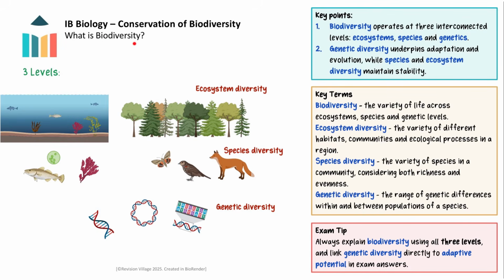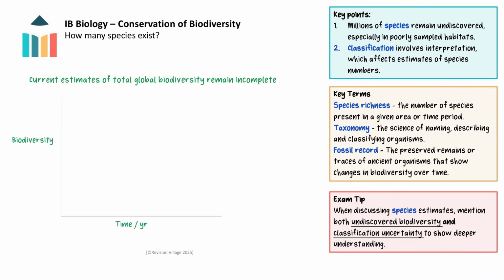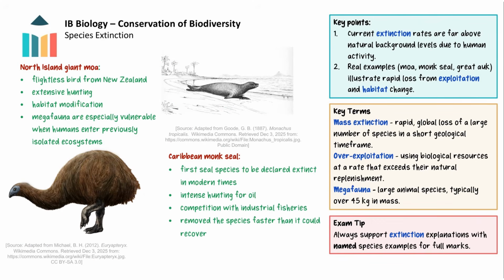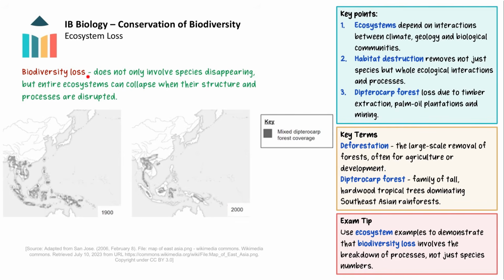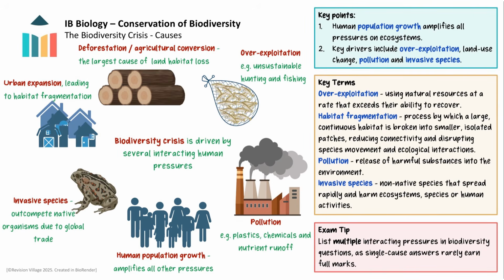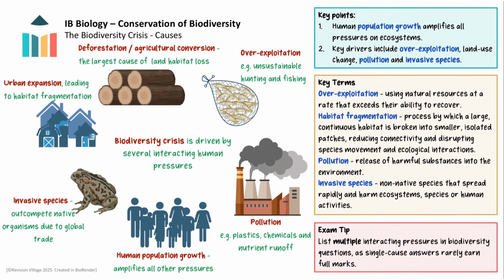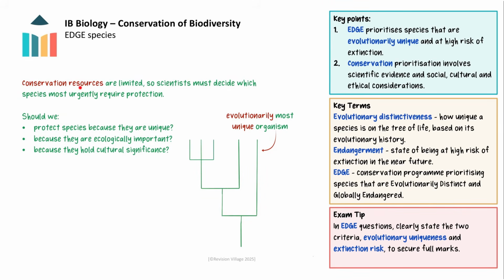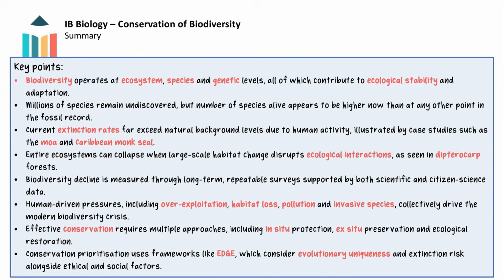Conservation of Biodiversity [IB Biology SL/HL]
This video explains the concept of biodiversity, causes of species extinction and ecosystem loss, and evidence for a biodiversity crisis. The video also highlights conservation approaches, including the prioritization of EDGE species.

0:00 Introduction
0:15 What is biodiversity?
1:25 How many species exist?
2:00 Anthropogenic causes of species extinction
2:39 Species extinction
3:31 Ecosystem loss
4:20 The biodiversity crisis - evidence
5:10 The biodiversity crisis - causes
6:00 Conservation
7:08 EDGE species
8:01 Summary